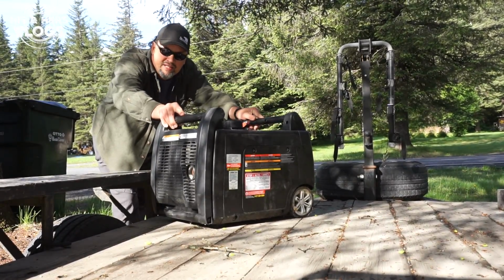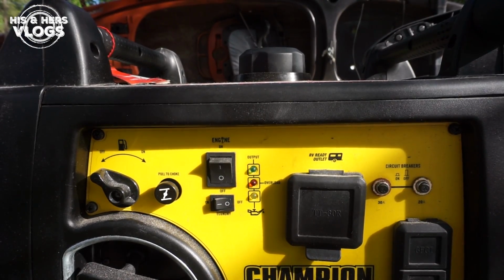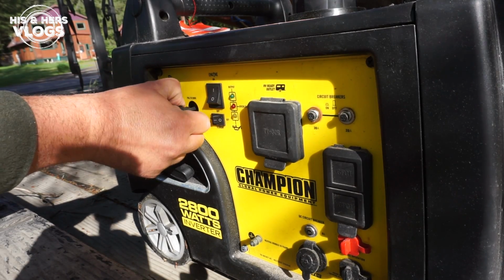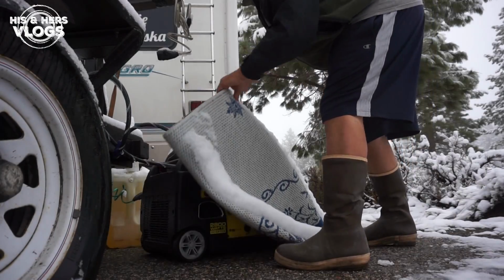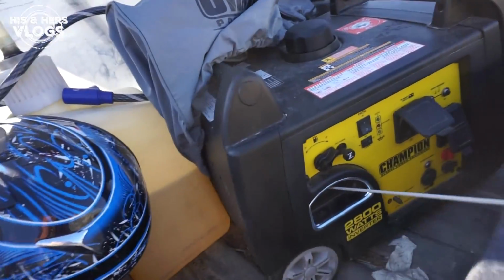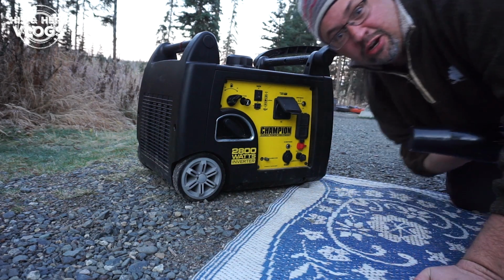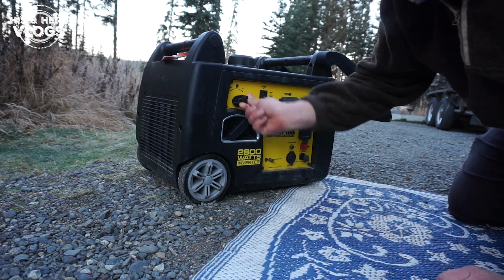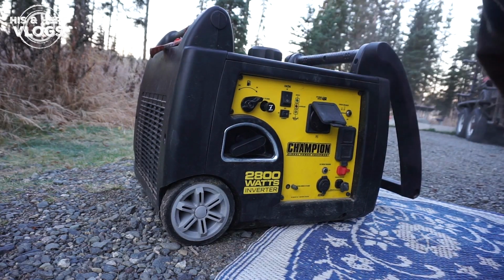You need a HAIR DRYER to start this RV GENERATOR ~ Champion 2800 Inverter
Here's our long term review of the Champion 2800 inverter RV generator.  We'll demonstrate how under ideal weather conditions, it works flawless and in less than ideal conditions it will not start.

Intro Video Submissions
Please introduce yourself, where you’re from (or at right now), your RV (if applicable), your YouTube Channel, and close it with “… and welcome to the vlog!”  [Roughly about 10 seconds long]
If using your phone make sure to use horizontal or landscape orientation (Hold it sideways!)
We get our song tracks from Pond5, click this link and we will get credits for your purchases!  Thanks!